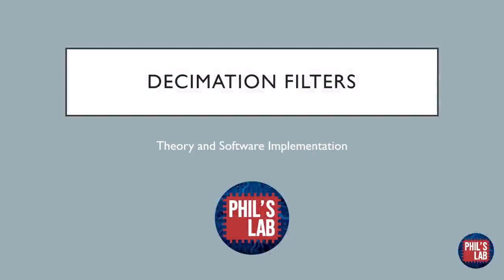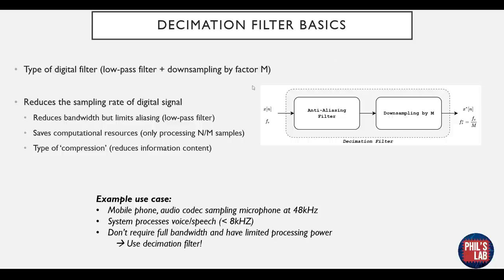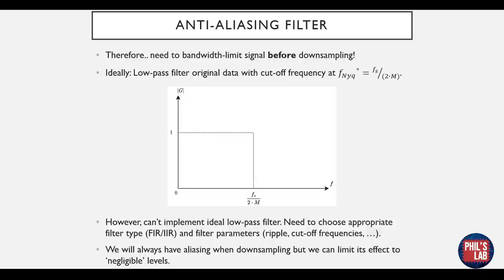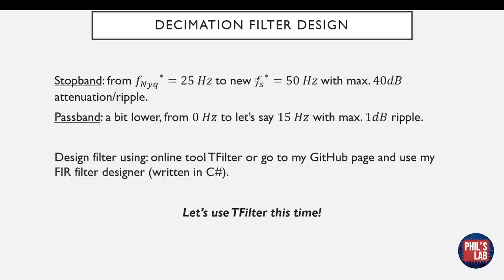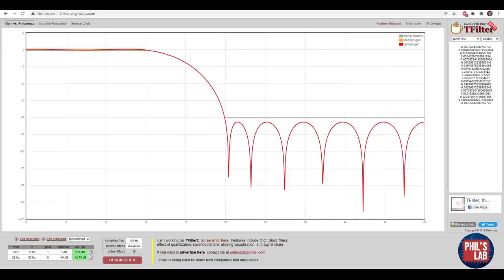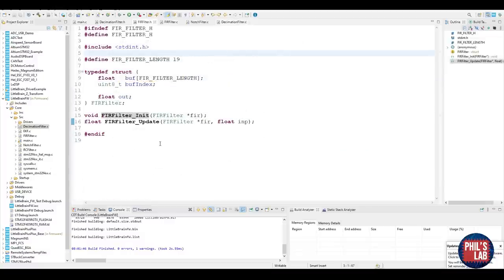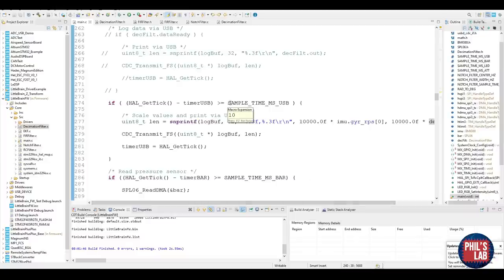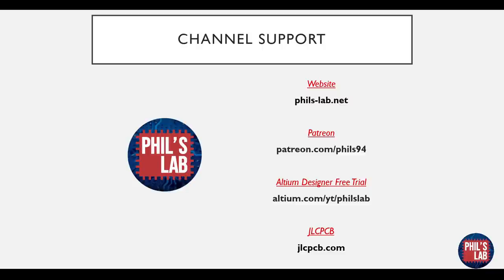Decimation Filters - Theory and Software Implementation - Phil's Lab #42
Decimation filter basics theory, anti-aliasing filters, downsampling, and final implementation on an embedded system (STM32 microcontroller with sensor) using the C programming language.

[TIMESTAMPS]
00:00 Introduction
00:43 JLCPCB and GitHub Repo
1:14 Altium Designer Free Trial
1:40 Previous Filtering Videos (FIR/IIR)

2:03 Basics
3:30 Downsampling
5:01 Anti-Aliasing Filter
5:58 Non-Ideal Low-Pass Filter
6:59 Decimation Filter

7:28 Decimation Filter Design
9:24 FIR Anti-Aliasing Filter Design

10:50 Software Implementation (STM32)
17:37 Demonstration

ID: QIBvbJtYjWuHiTG0uCoK